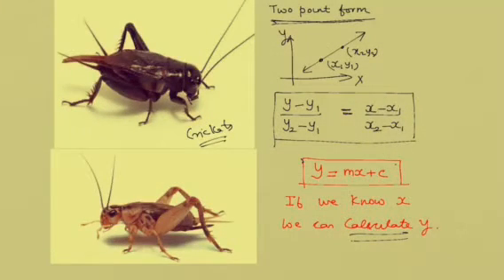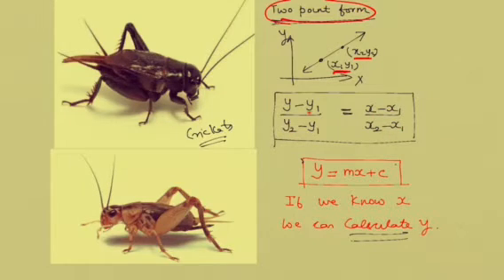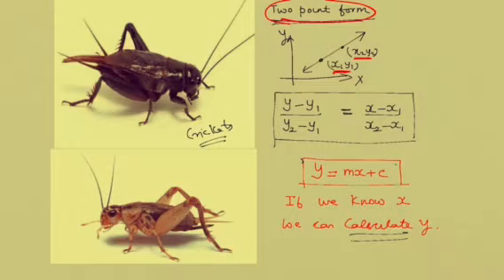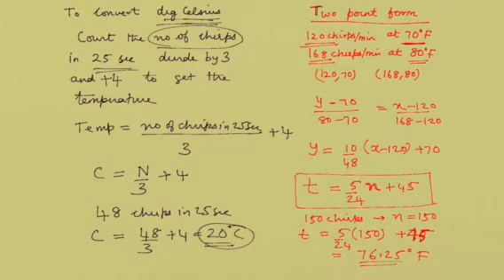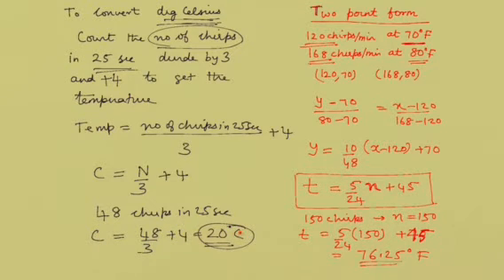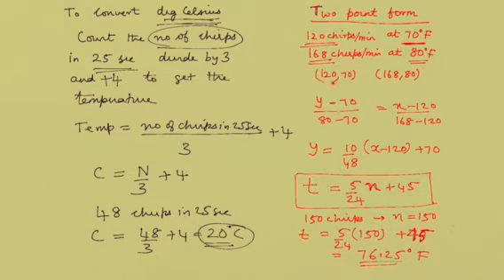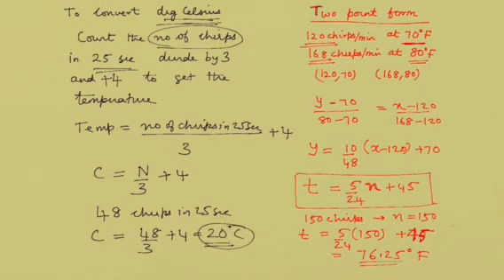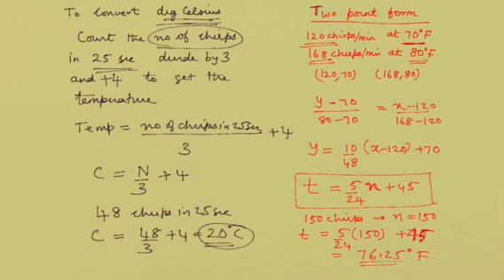Linear equation connecting cricket chirps to temperature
Amazing application of the straight line ,linear equation. This shows how seemingly unconnected variables are connected linearly.
Chirping of insects are connected to the temperature